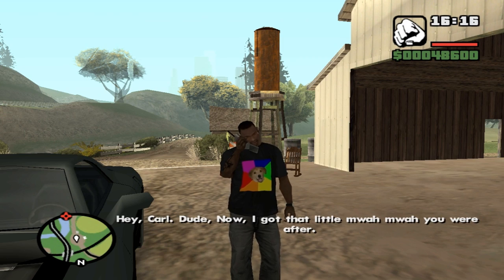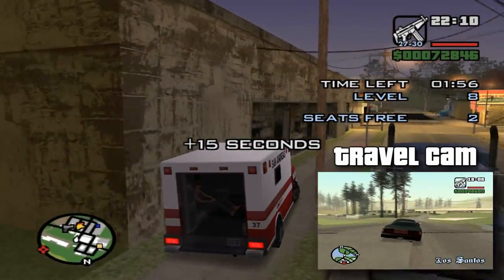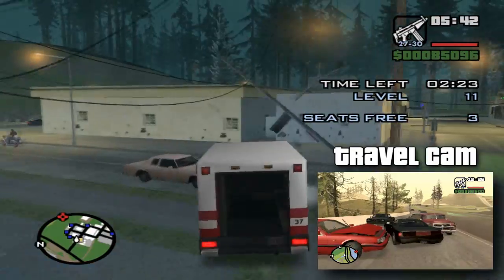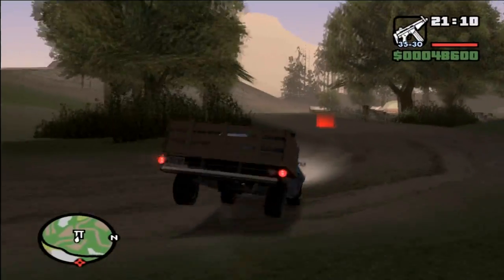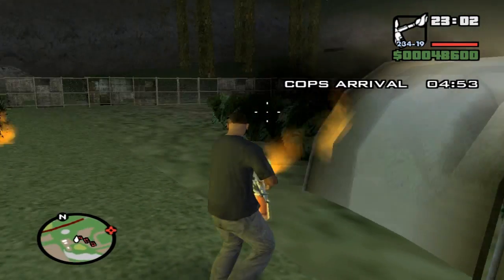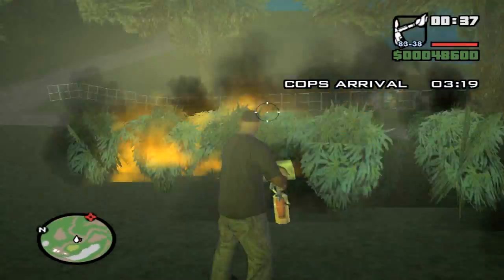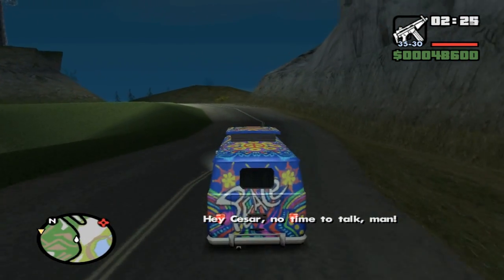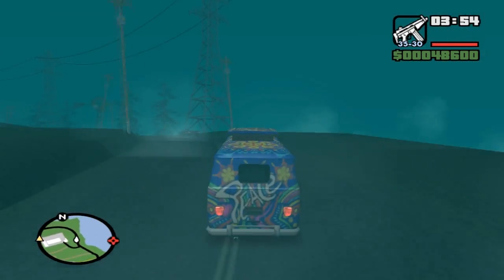Let's Play - Grand Theft Auto: San Andreas (Episode 26) [PC/PS2/PSN]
Welcome to Let's Play Grand Theft Auto: San Andreas! We kick things off today with a look at the Paramedic missions during a travel cam, earning ourselves a sweet health boost (and a whole ton of cash too). Then we burn down the farm and head on out to start our own business in San Fierro!